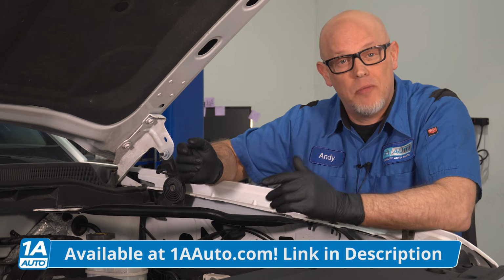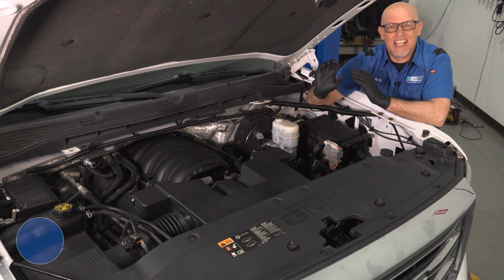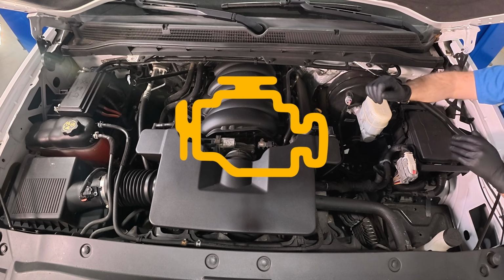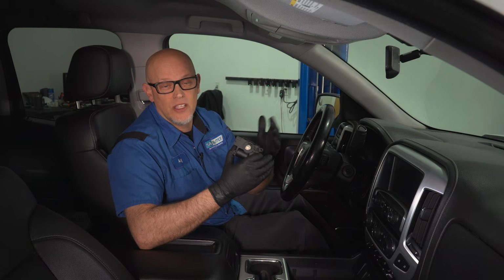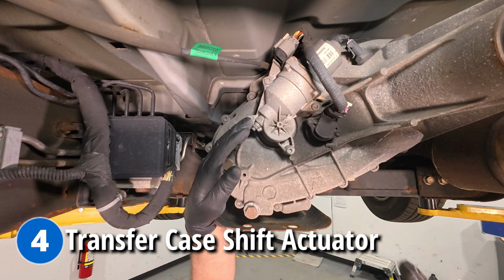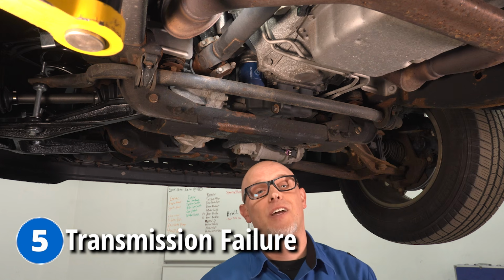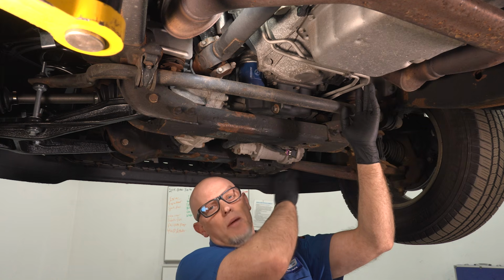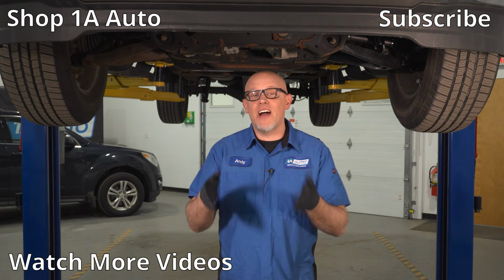Top 5 Problems GMC Sierra 1500 Pickup 3rd Generation 2014-2018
These are the top 5 problems with the 3rd generation GMC Sierra, which you can find in model years 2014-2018. In this video, Andy discusses the most common problems that you might come across as the owner of a Sierra Pickup. Learn how to identify and solve these problems by watching this video! Then check the link at the top of this description to find parts you need at 1AAuto.com!

0:00 Top 5 Problems GMC Sierra 1500 Pickup 3rd Generation 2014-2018
0:26 Vacuum Pump
0:47 AFM Lifters
1:20 Heating/AC Door Actuators
1:53 Transfer Case Shift Actuator
2:15 Transmission Failure

This repair was done on a 2015 GMC Sierra 1500 SLT 5.3L Extended Cab Pickup 4-Door 4WD Automatic and the process should be similar on the following vehicles:
2014 GMC Sierra 1500
2015 GMC Sierra 1500
2016 GMC Sierra 1500
2017 GMC Sierra 1500
2018 GMC Sierra 1500